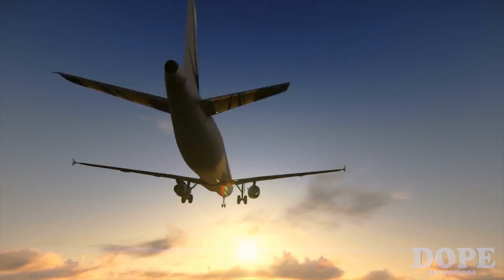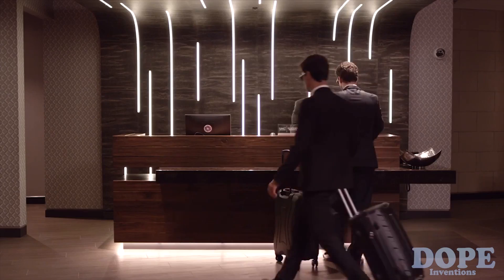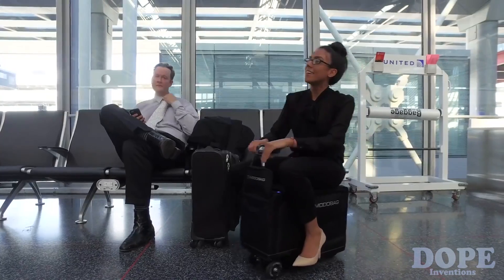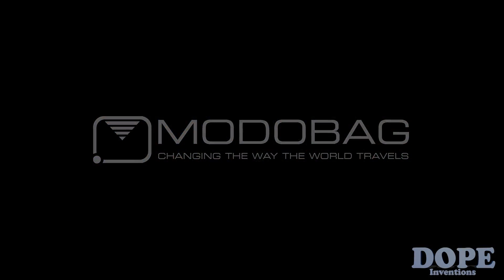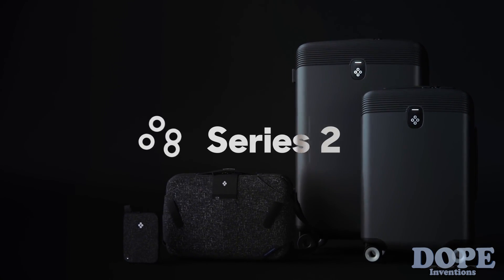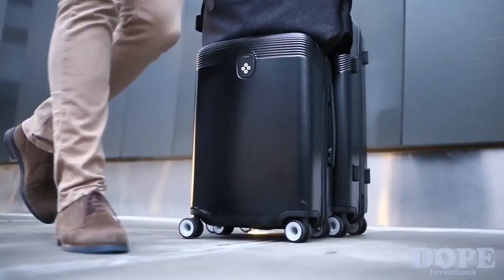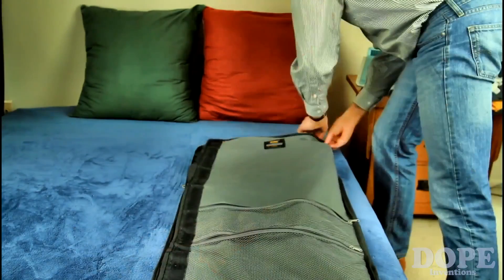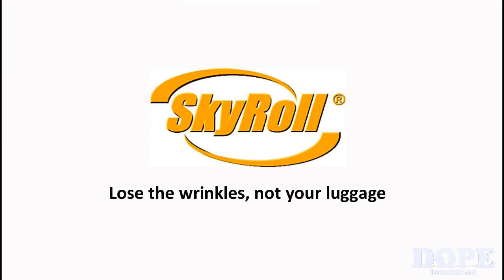5 Coolest Suitcases You Must Have! ▶4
5 CoolestSuitcases You Must Have! Five of the most amazing and futuristic suitcases / luggages ! Every traveler's dream. Luggage reimagined.

Inventions:

 1. E-CASE: 1st Smart Check-in Luggage With Real GPS. Tough, durable, and surprisingly lightweight. Pinpoint GPS tracking and no-lift built-in scale.
 2. Modobag: World's First Motorized, Rideable Luggage. The carry-on smart suitcase that gets people to their destination 3x faster than walking!
 3. Bluesmart Series 2: Smart Luggage System. Four Smart Products. GPS Tracking, Supercharger, Digital Lock, Smart Weight Sensors, Trip App.
 4. SkyRoll Spinner: Suitcase, Garment Bag, & Laptop Bag in One. SkyRoll Spinner is a carry-on suitcase with a wrap-around garment bag, internal padded laptop sleeve & spinner wheels. No more folding!
 5. Delsey Pluggage: The fully connected, unmistakably French-designed suitcase with interactive weighing, tracking and locking functions.